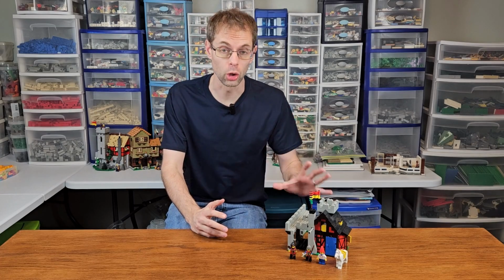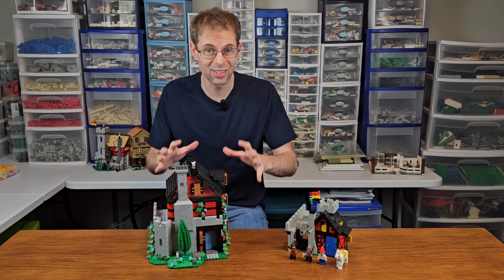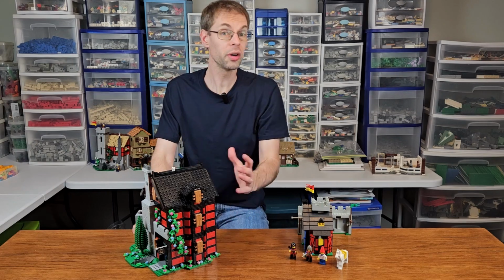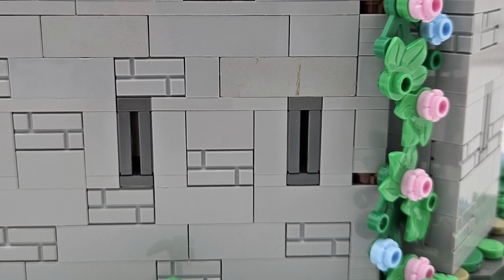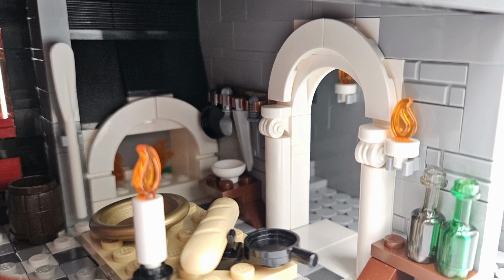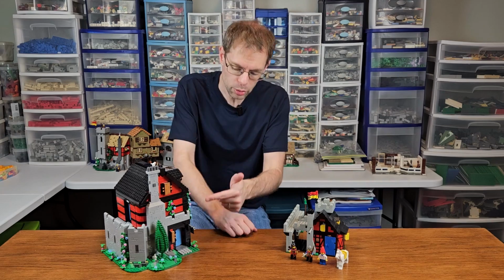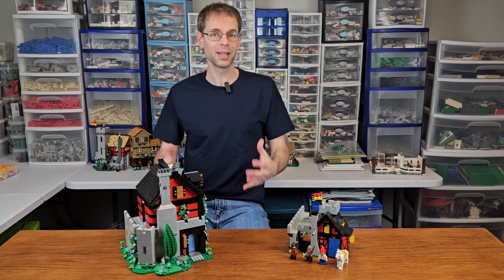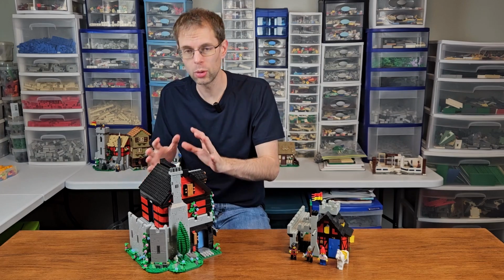Medieval Guarded Inn Custom Lego Creation Review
We wanted an addition to our medieval display, so we built a new version of the classic 1986 Guarded Inn.  In this video, Colin reviews the creation, describing its building techniques, fun design elements, and more.